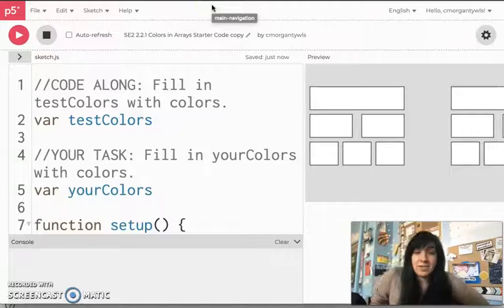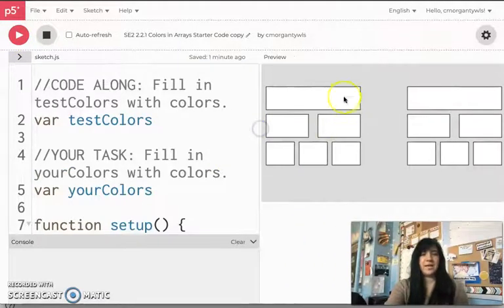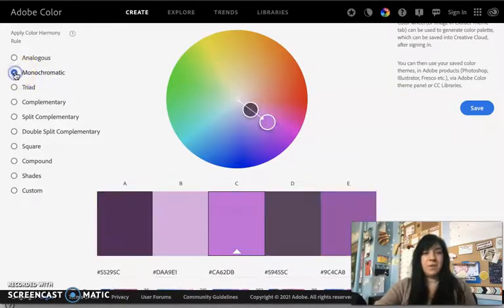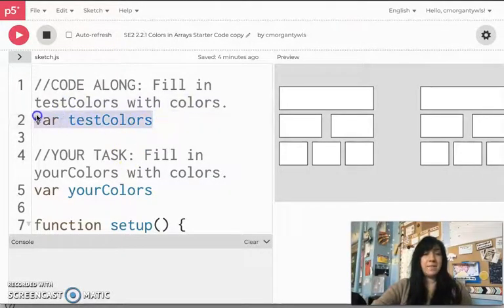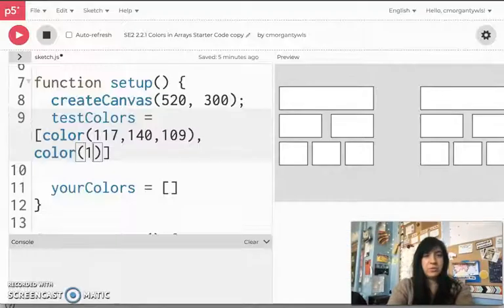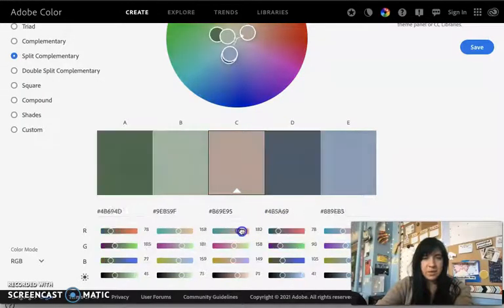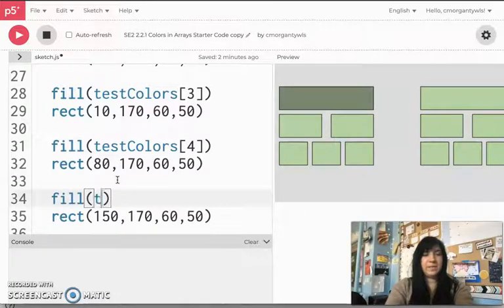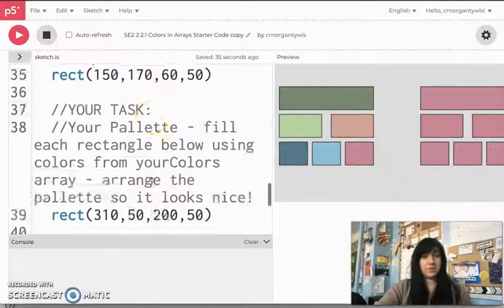SE2 2.2.1: Holding Colors in Arrays